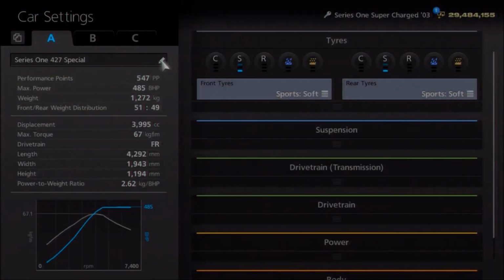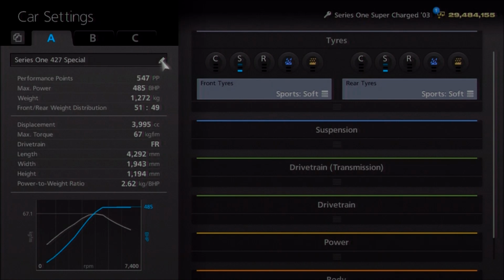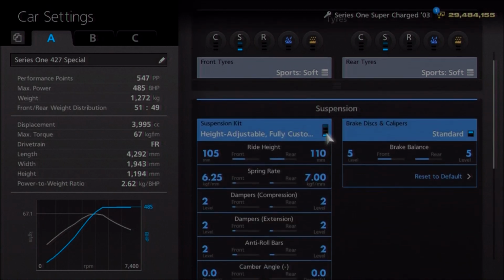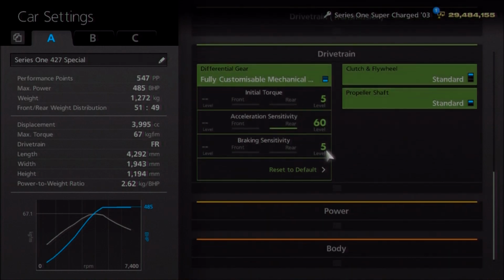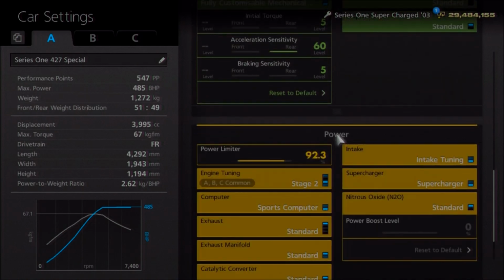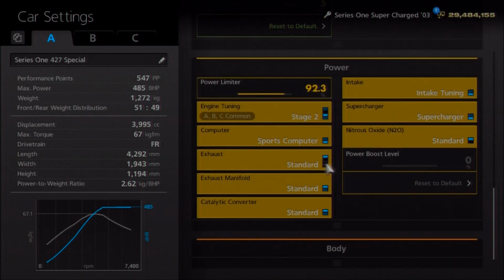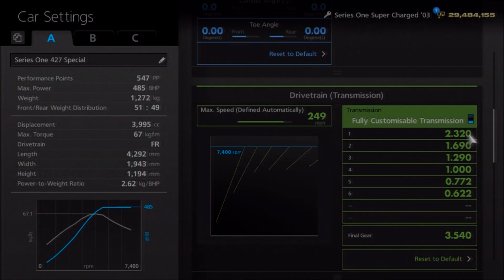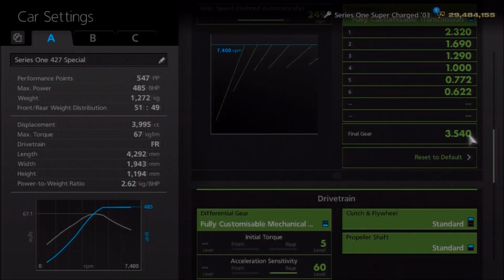GT6 : Special Projects - Shelby Series One 427 Build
Another Special Projects custom build, this time an engine-swap style tune for a 427 Cobra powered Shelby Series 1...

Vine : Hammer Studios Gaming
Personal FB : mike.hamer.311
FightMe App : Hammer Studios Gaming
Google+ : Hammer Studios Gaming
PSN : CORRUPTED_DISC
XBL : CORRUPTED DISC
GTPlanet : CORRUPTEDDISC